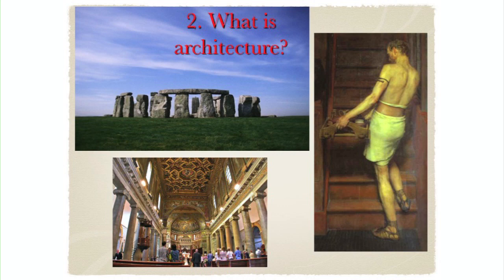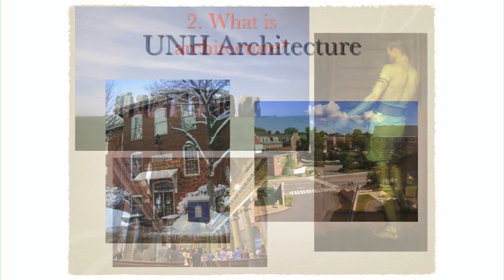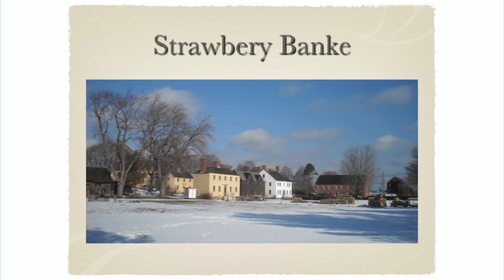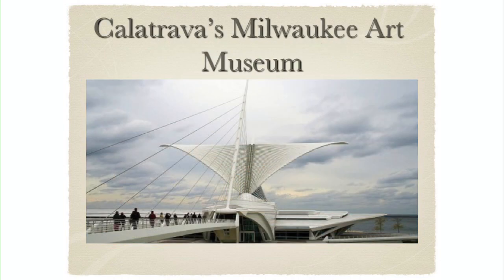ARTS 574: Introduction to Architectural History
An introduction to the online course by instructor Henrietta Startup. Offered summer 2013.